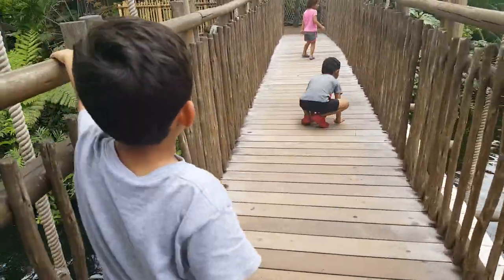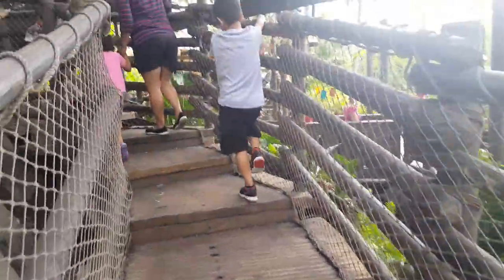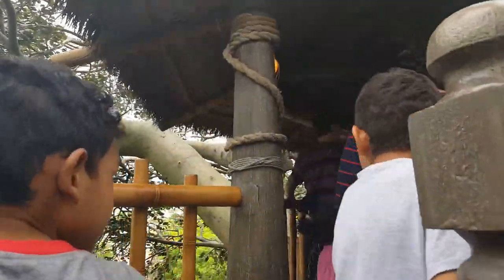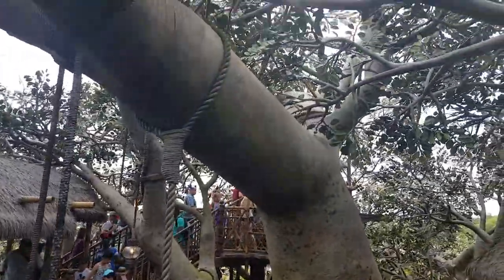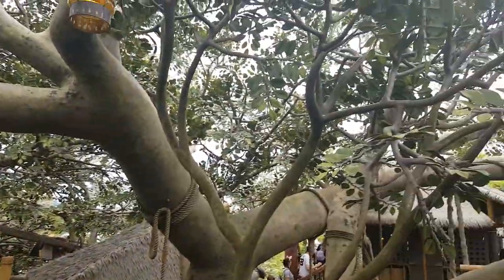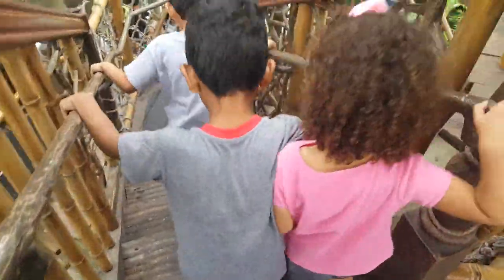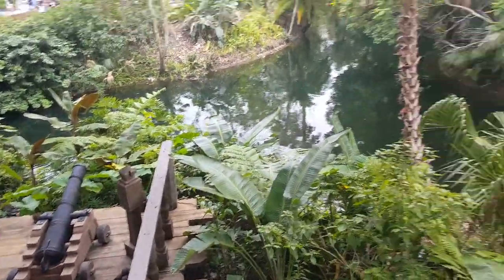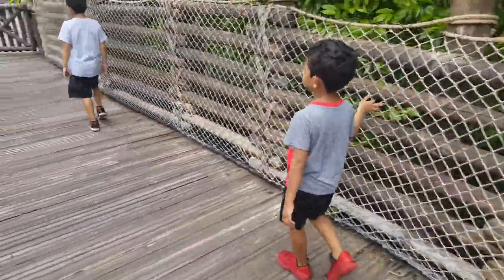The Best Tree House In The World/2018 Disney Florida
We went to visit a treehouse at Disney Magic Kingdom.